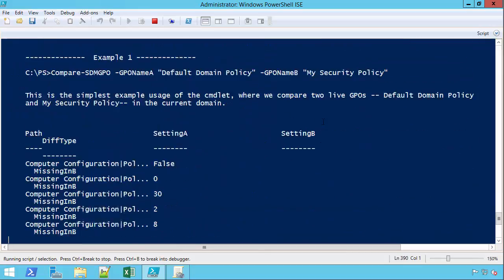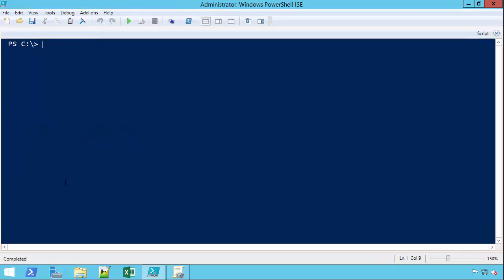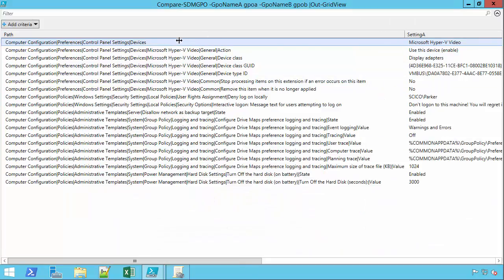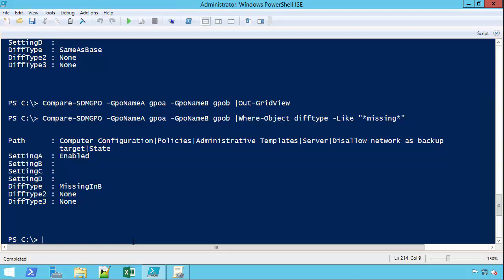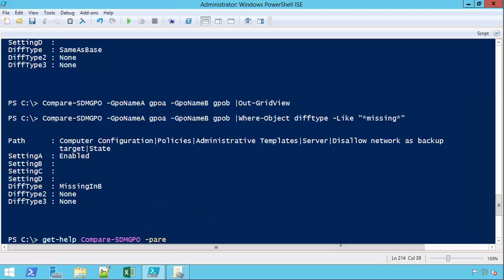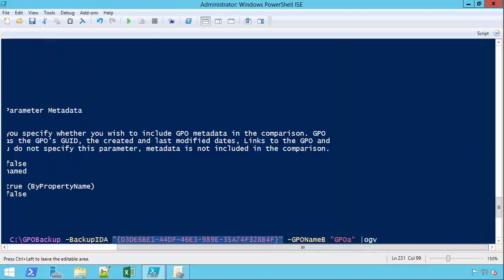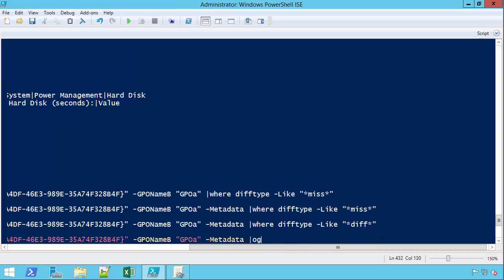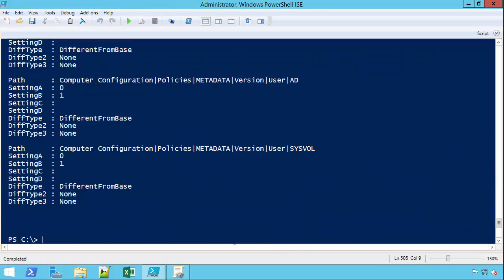Detect Configuration Drift with PowerShell and SDM GPO Reporting Pak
- Kevin Sullivan of SDM Software, discusses Detecting configuration drift with PowerShell and SDM's GPO Reporting Pak